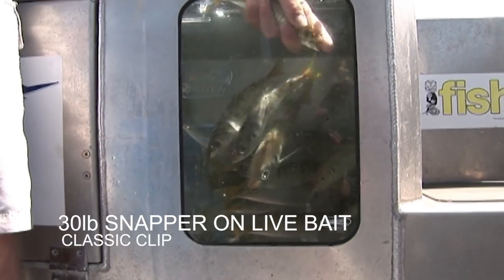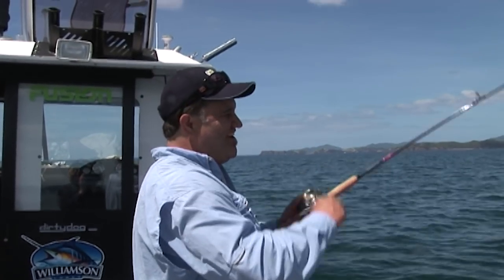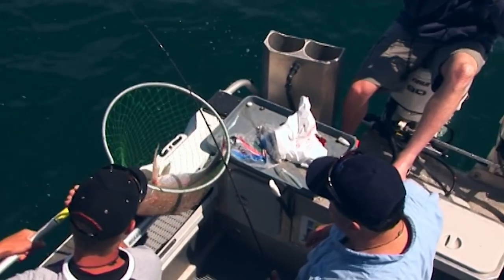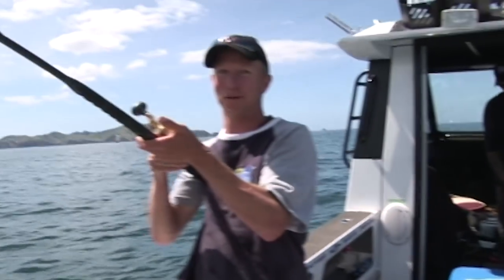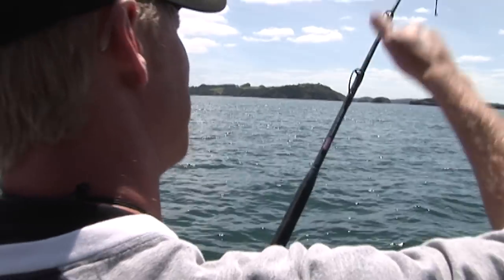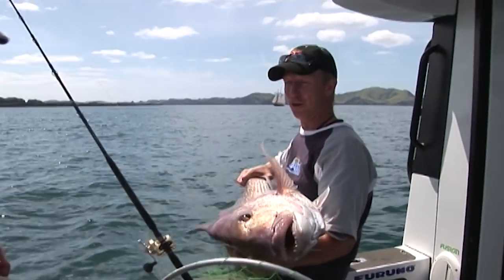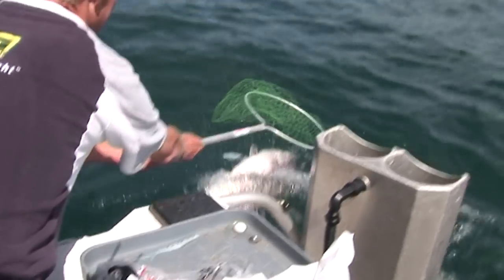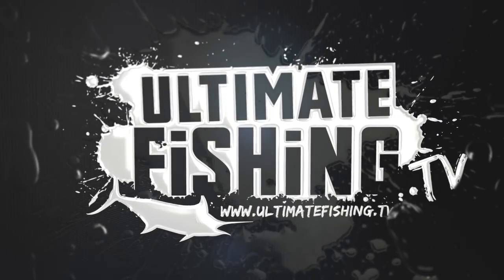30lb snapper on a livebait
In this classic clip Matt catches a 30lb snapper on a live bait.